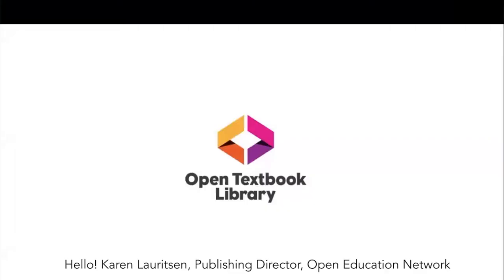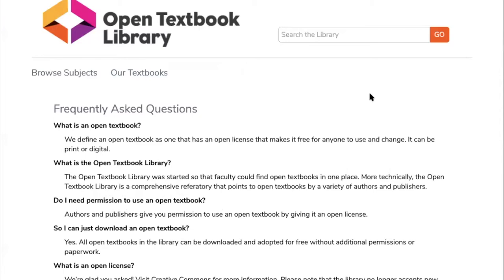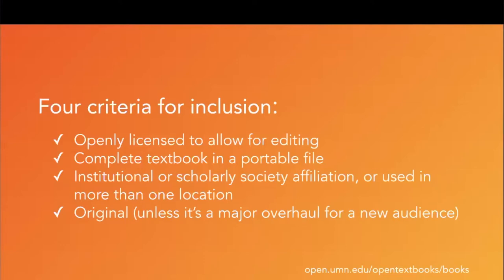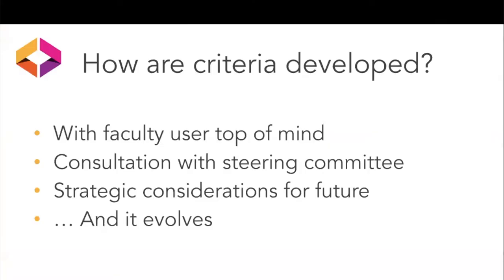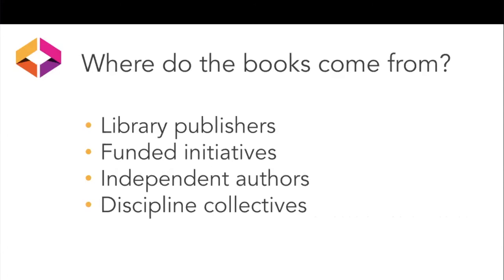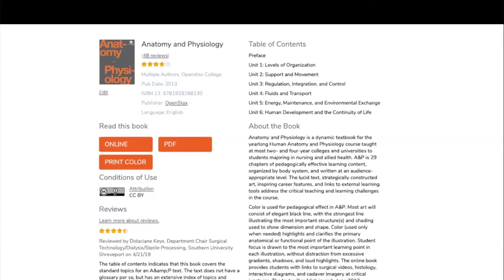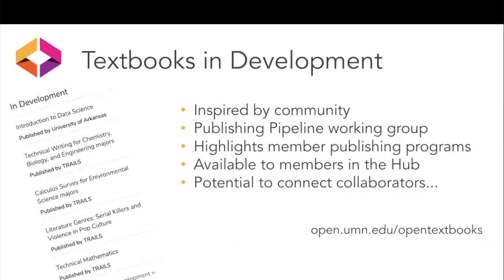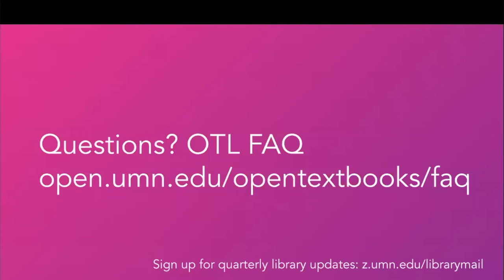Open Textbook Library Introduction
Learn about the Open Textbook Library in this overview. Both a resource and a strategy, the library is designed for faculty who want to consider open textbooks for their courses. We briefly review the library's history, criteria, book records and navigation.